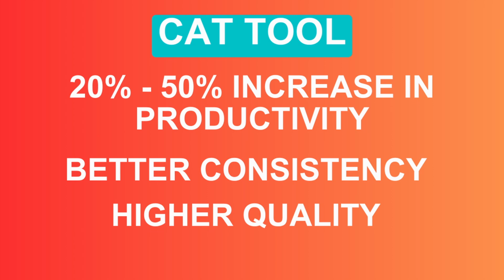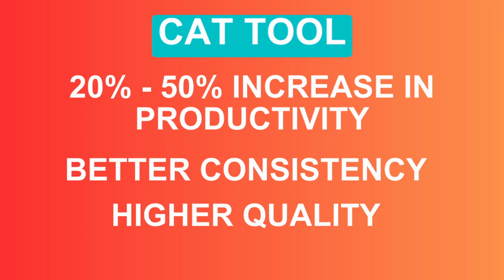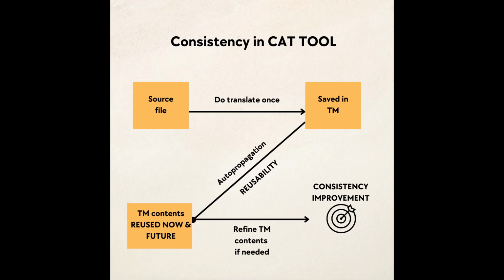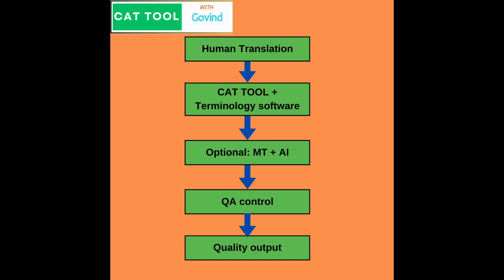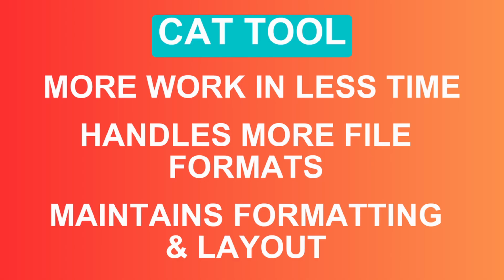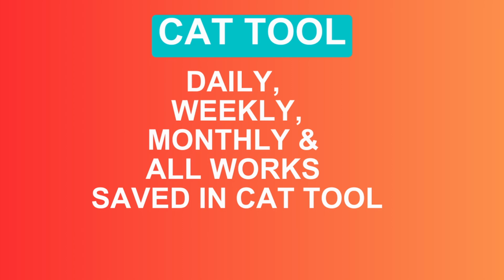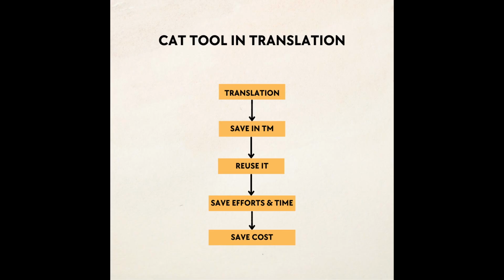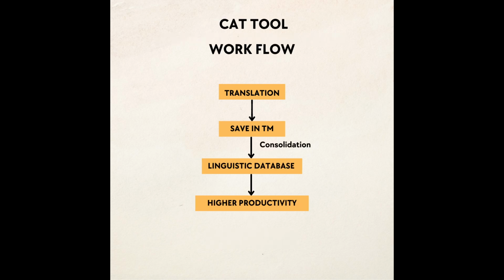CAT TOOL: OmegaT Tutorial - part 1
OmegaT is a free CAT TOOL written in Java, can be downloaded from omegat.org!

This is the first video of OmegaT tutorial!

OmegaT 6.0.0 version!